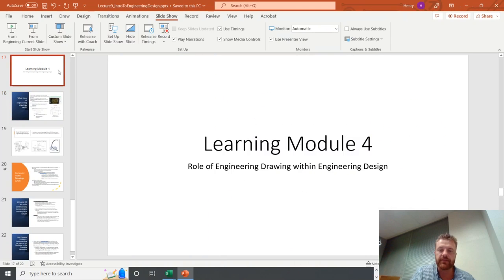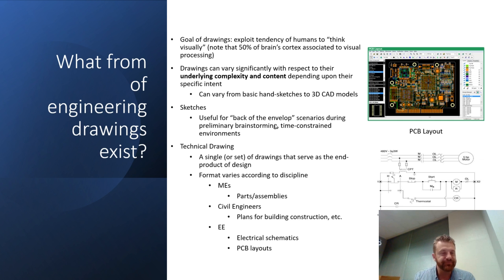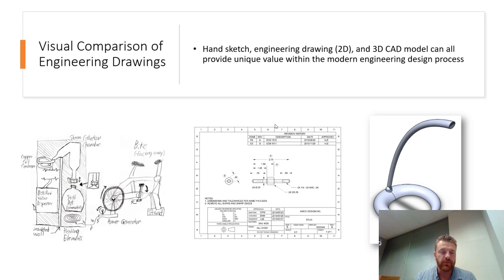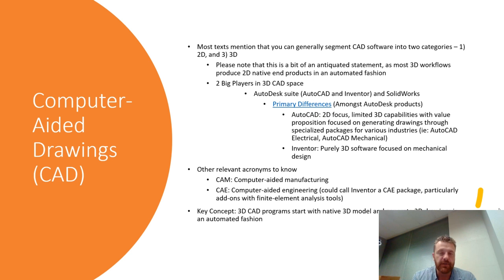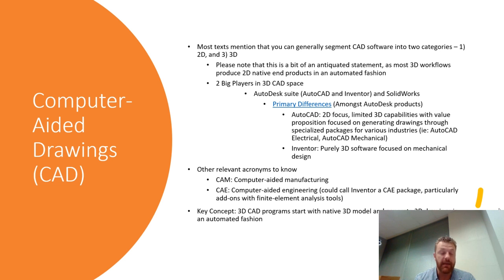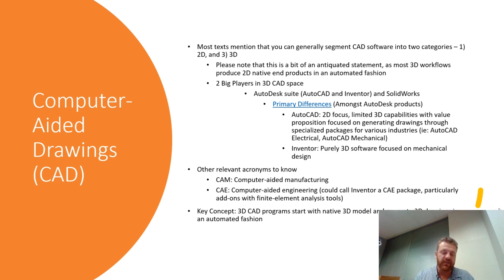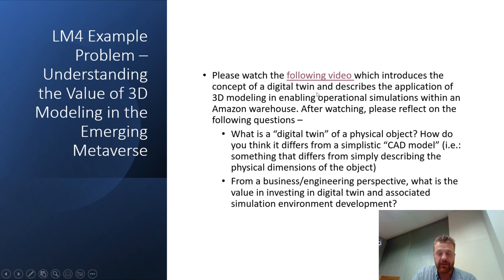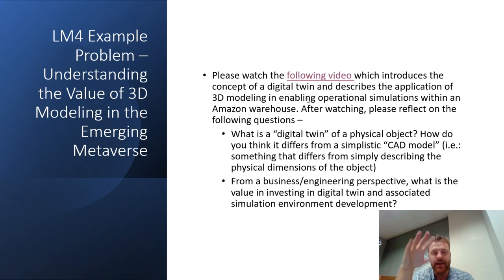Role of Engineering Drawings within Engineering Design